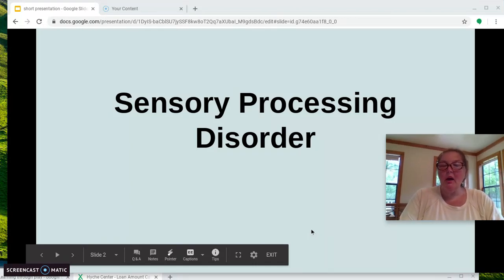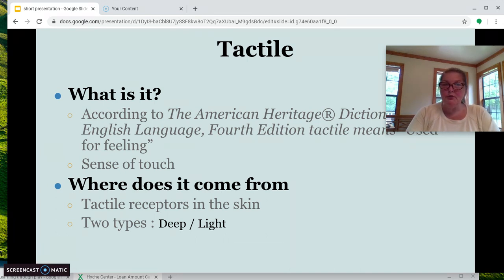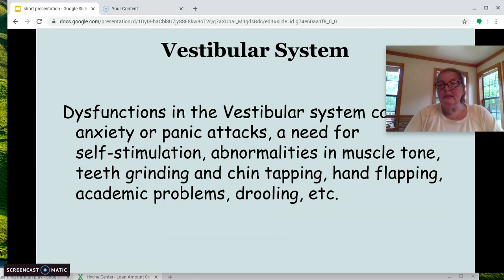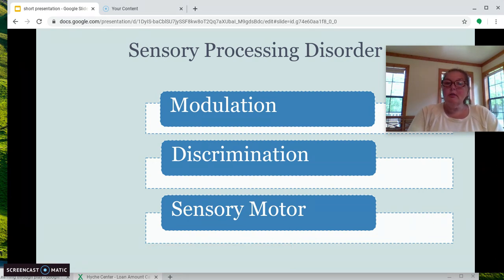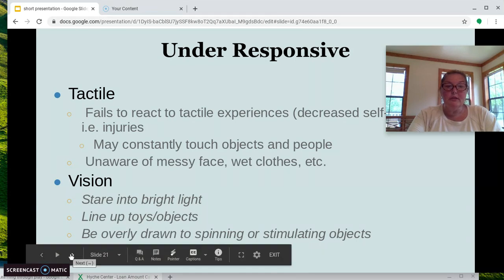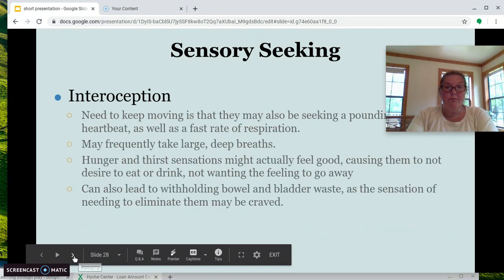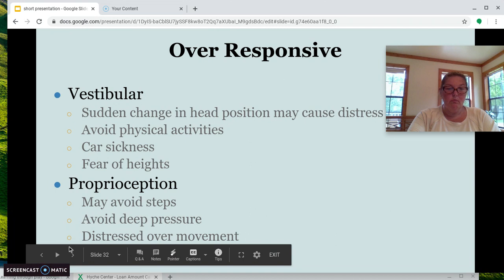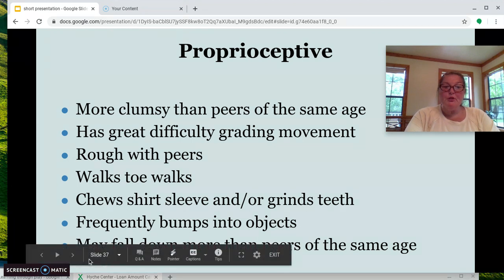Sensory Modulation & Discrimination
A 15 minute video briefly explaining sensory modulation and sensory discrimination